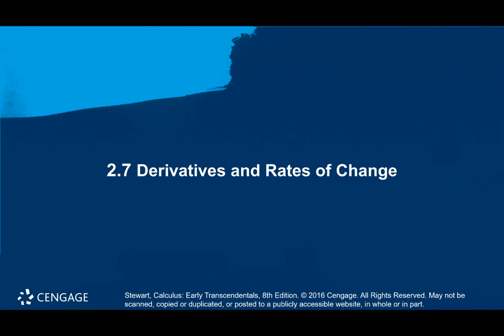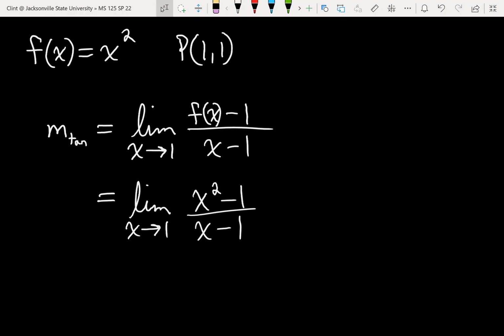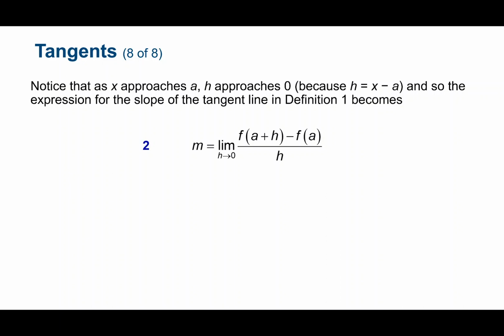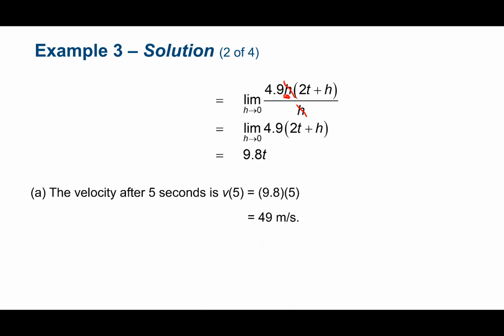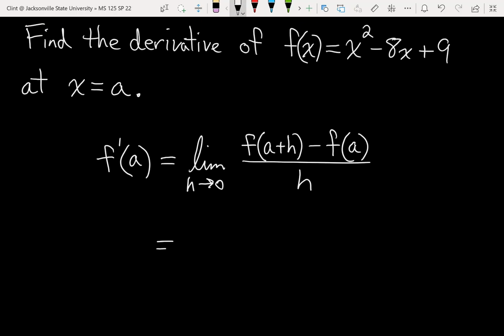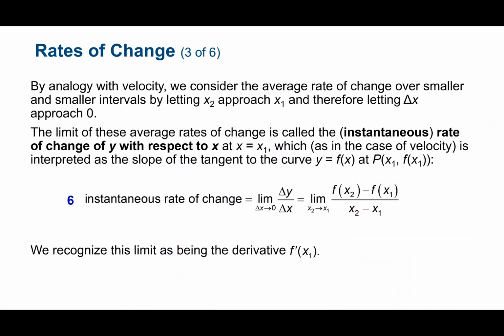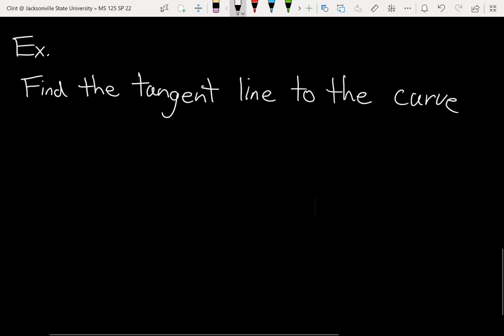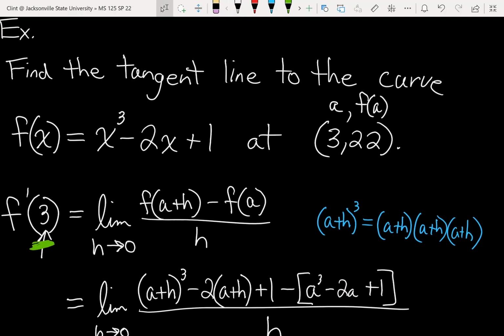125 2.7 Derivatives